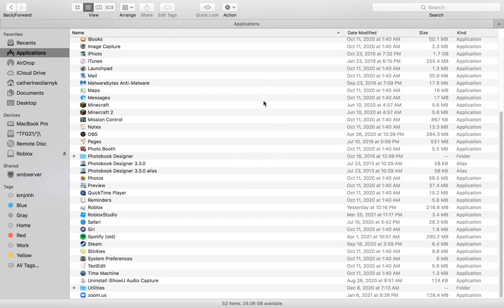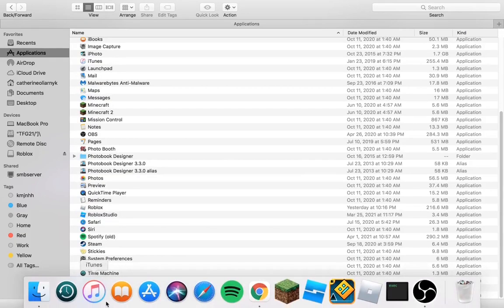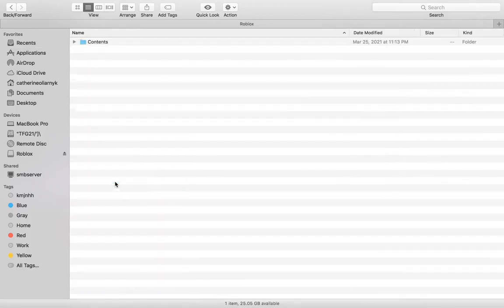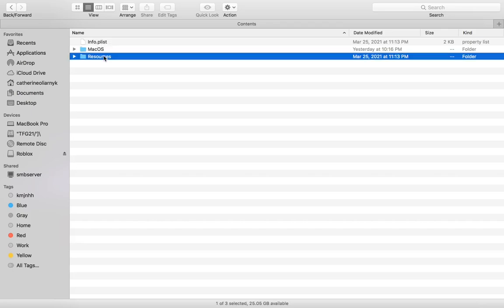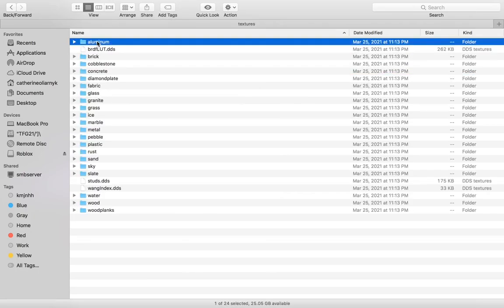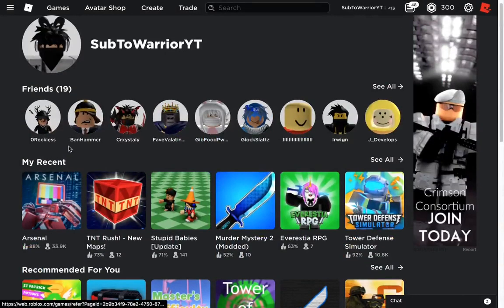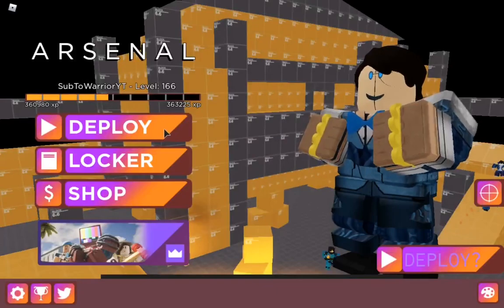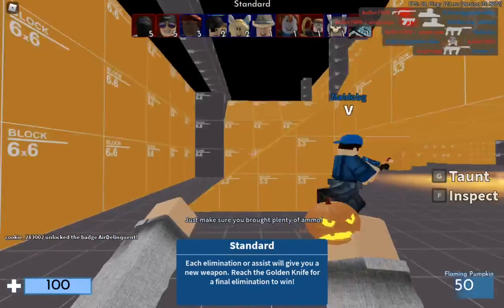The EASIEST way to remove textures on roblox for mac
1. Better fps 2.better ping 3. now your computer wont blow up :)